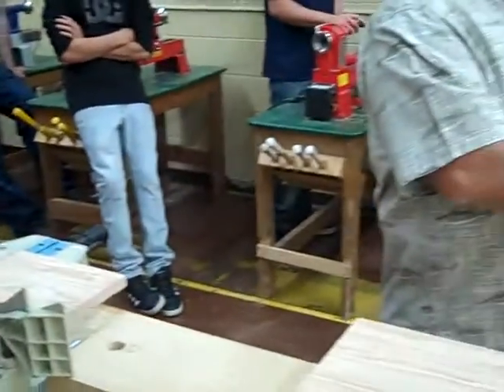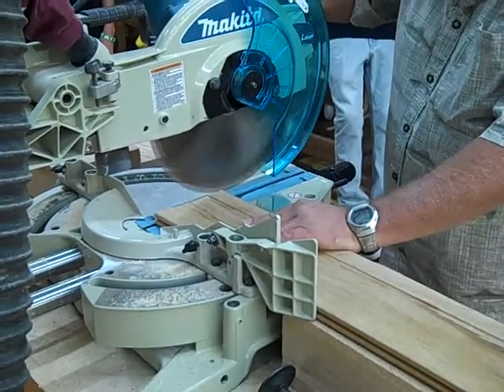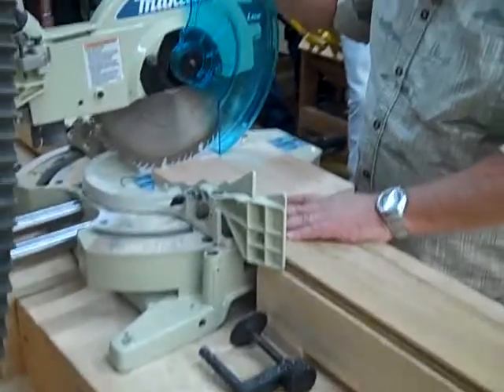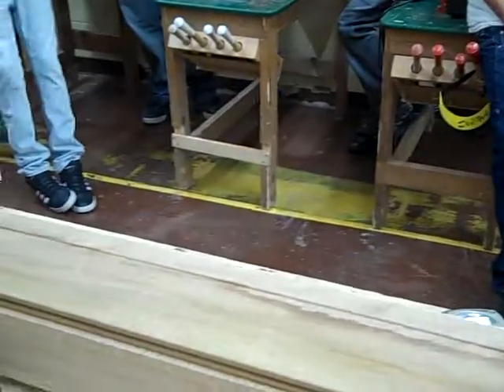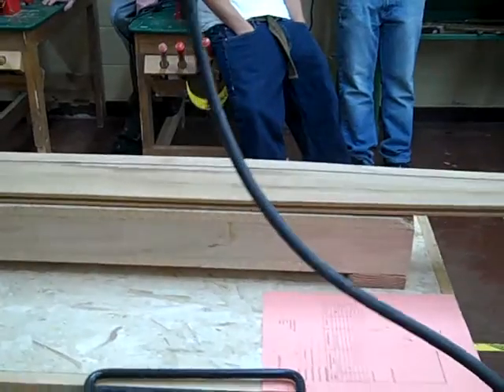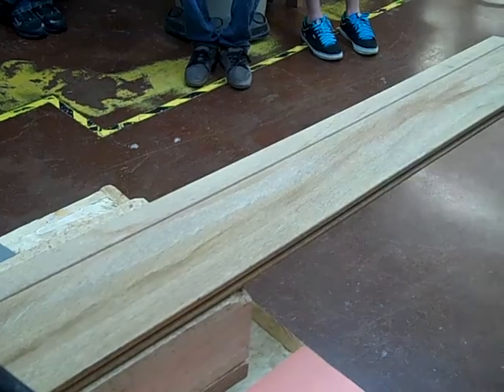Clock Step 3-6 part 3. Set up of the stop for cuts on the miter saw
Clock project for BHS